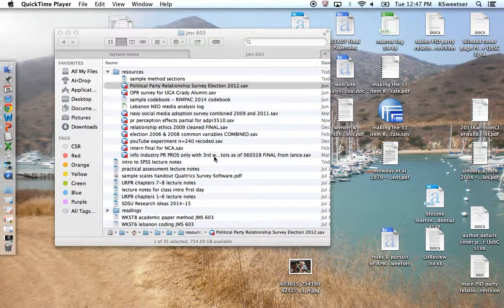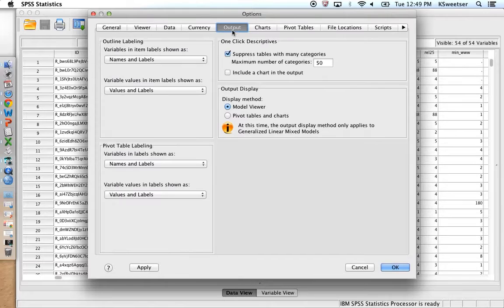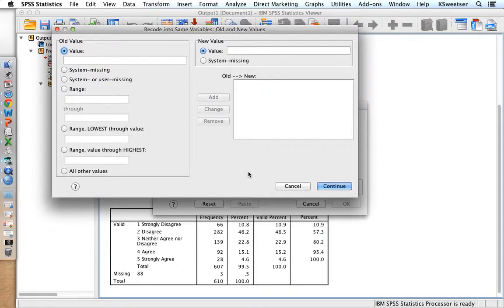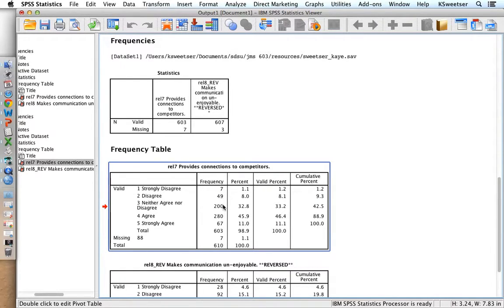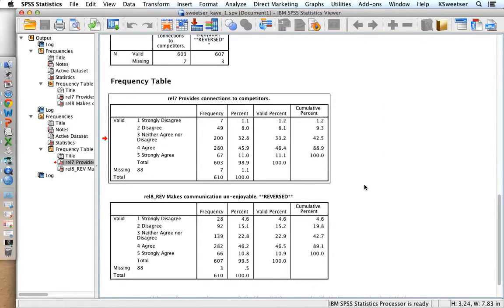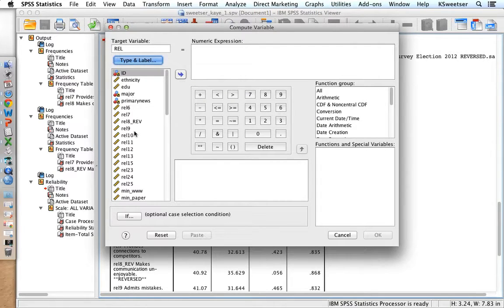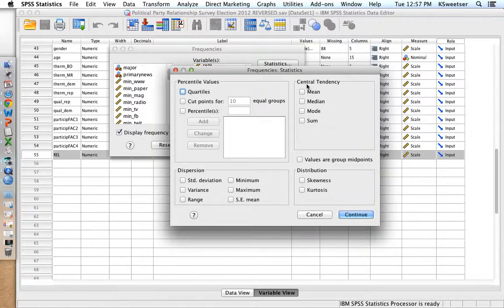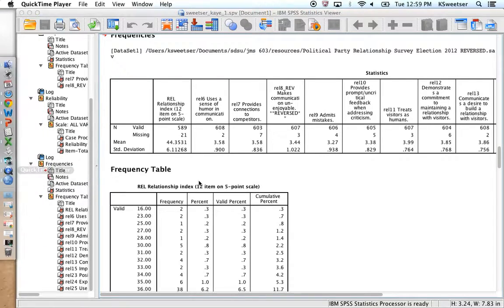spss1 screen grab video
JMS 603 assignment SPSS 1 is shown as a screen grab in this video.